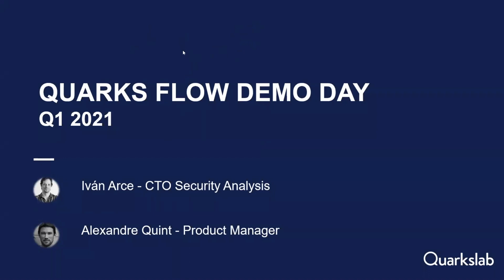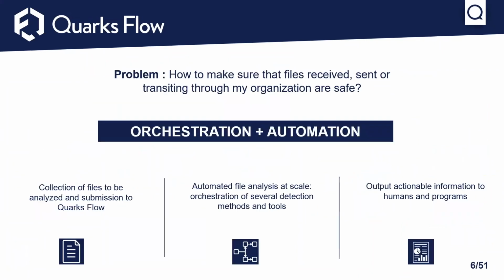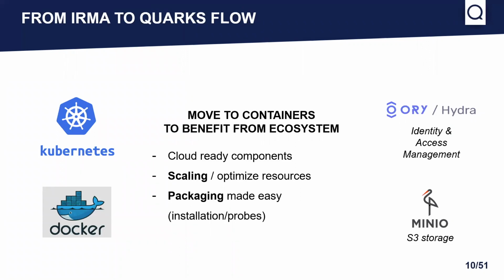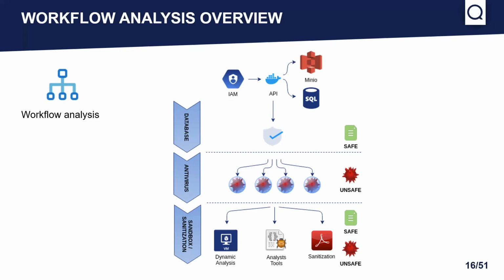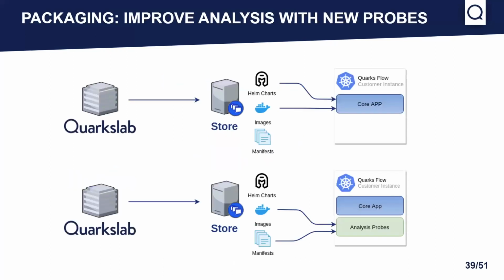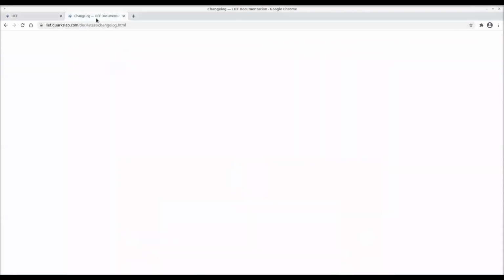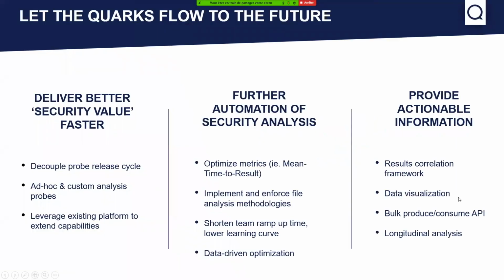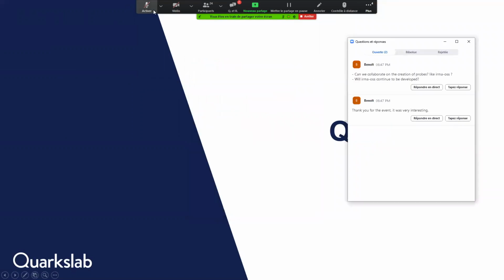Quarks Flow Demo Day - Feb 25